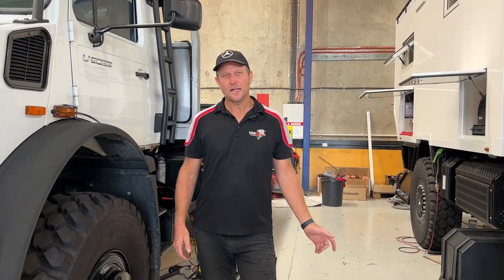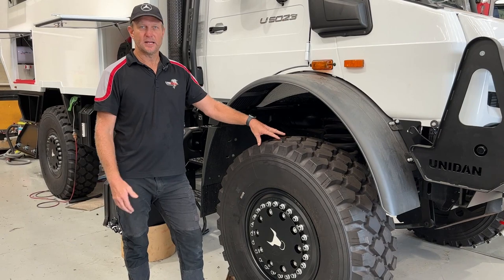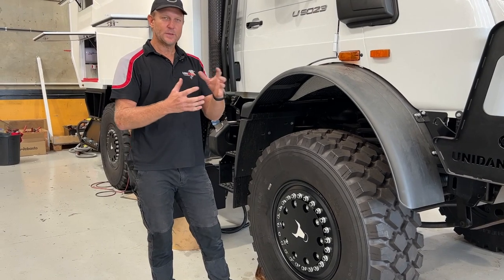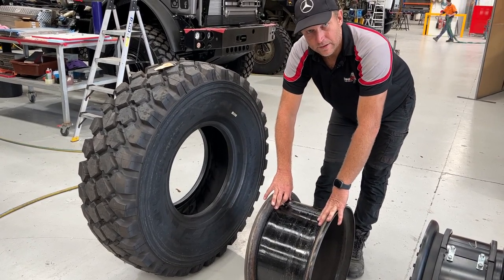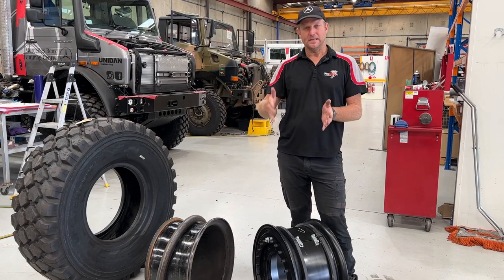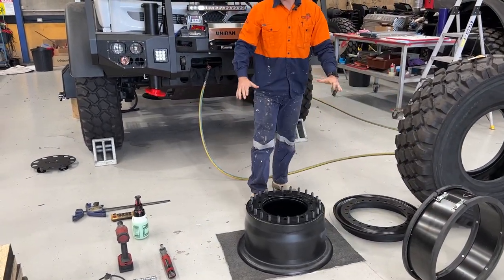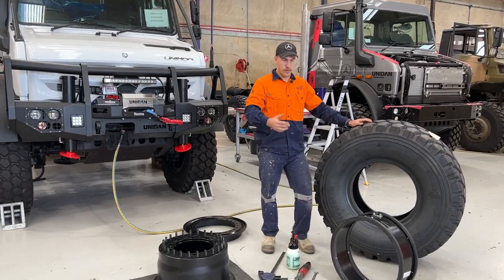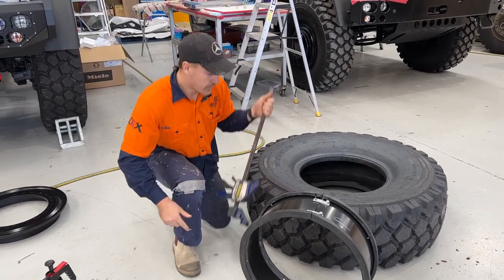Hutchinson Rims on a Unimog - WHY we recommend them & HOW to fit them!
We get asked all the time about the benefits of the Hutchinson rims so we thought we would put a video together to explain this and also to provide a step-by-step process in the fitment of these rims with tyres. We hope that this is helpful to all our Hutchinson rim owners!